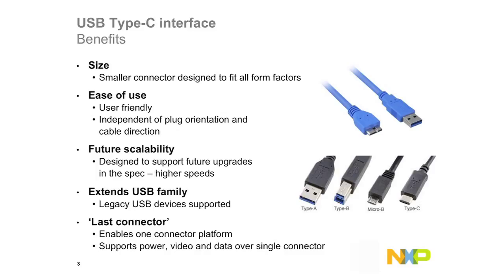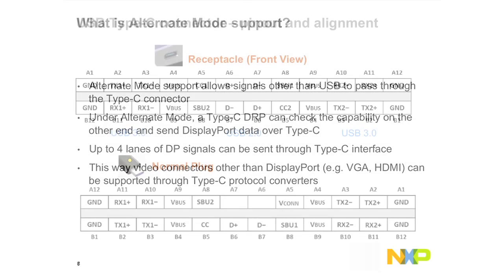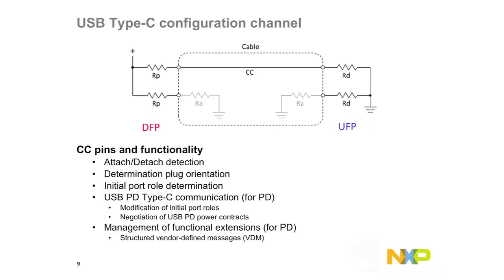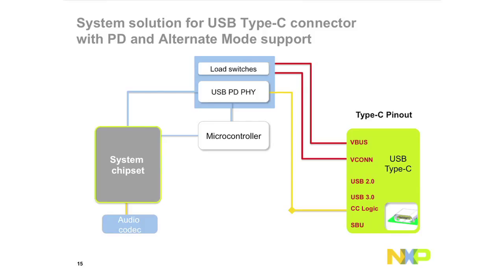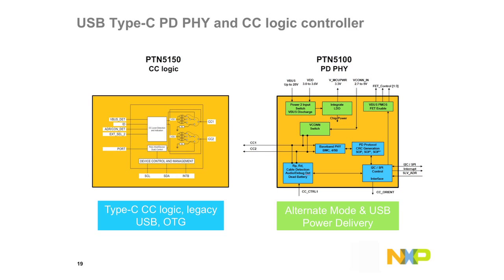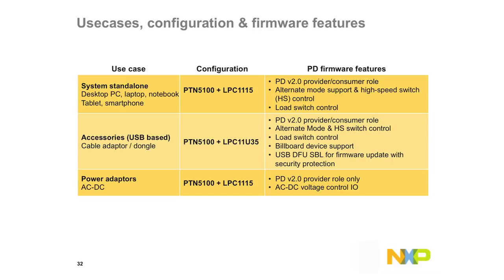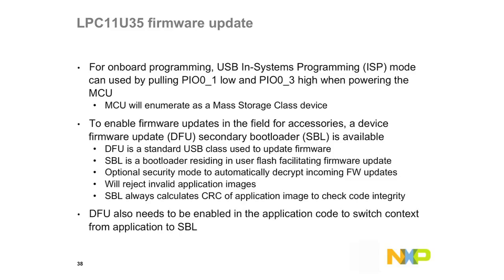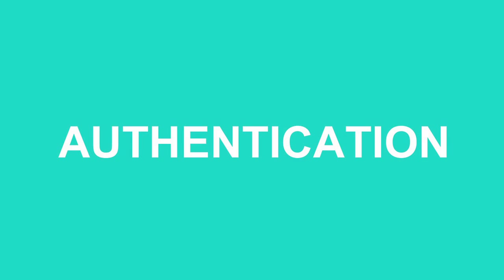Are you ready for USB Type-C?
In this training session, NXP presenters Ravi Shah and Steven Guan  review the features, benefits and applications of the USB Type-C connector, such as reversible plug orientation, data rates up to 10 Gbps and an unprecedented, scalable, 100 W power-delivery capability that can power higher wattage devices and support faster charging. The presentation continues as they delve deeper into the NXP IC devices needed to implement various USB Type-C designs.